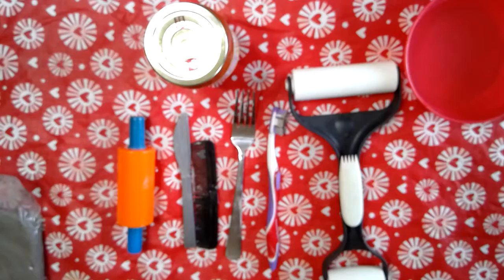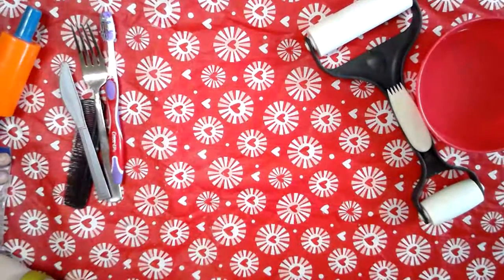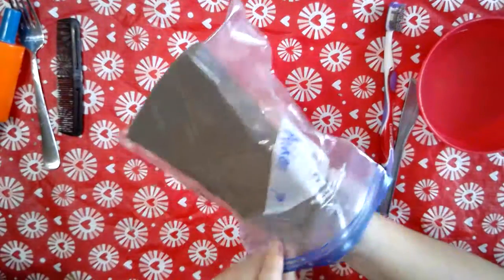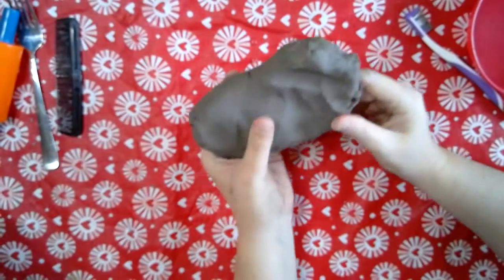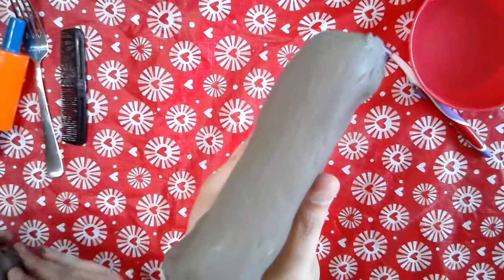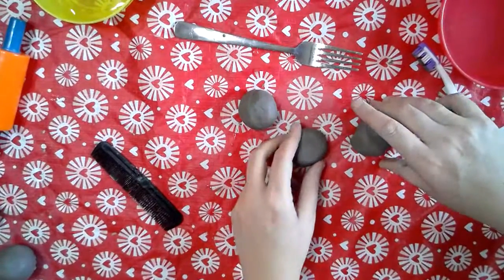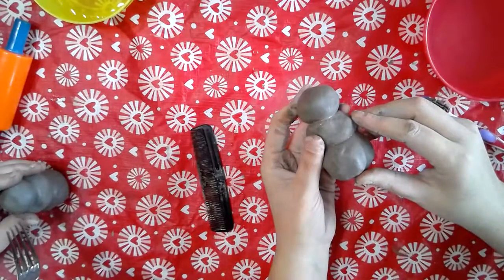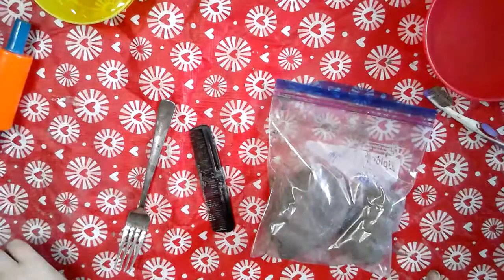SBCS: Clay at Home: Clay Basics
Ella and I are here to show you how to take care of your clay and some tools you can find around your home. Make sure you are keeping your clay in the bag fully sealed when you are finished. Ella and I will show you how to build a snowman to remind you how to attach the clay pieces.